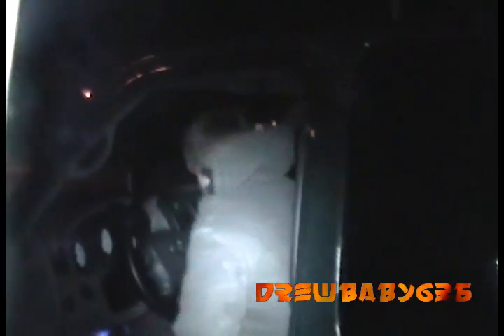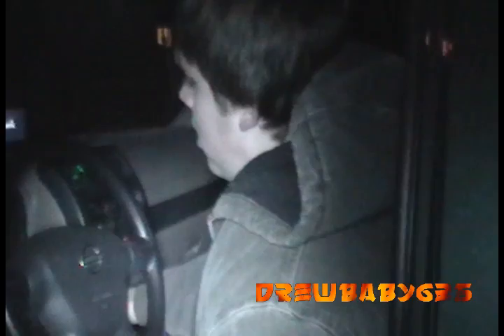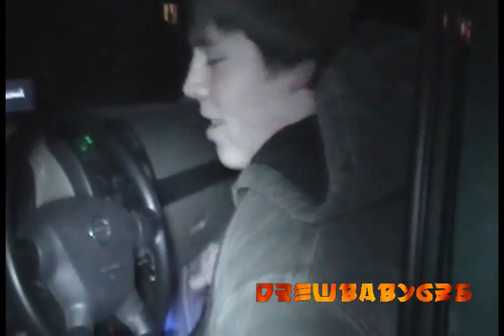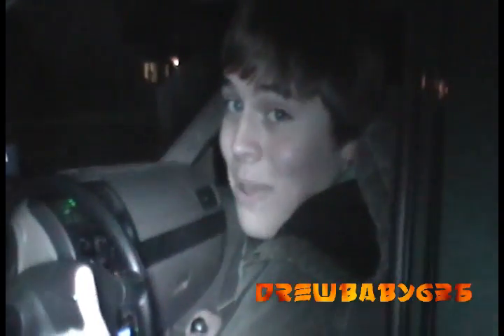cold start.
cold starting my fronty and showing the new cargo lights i put in the bed.